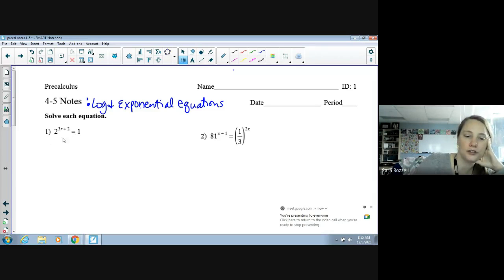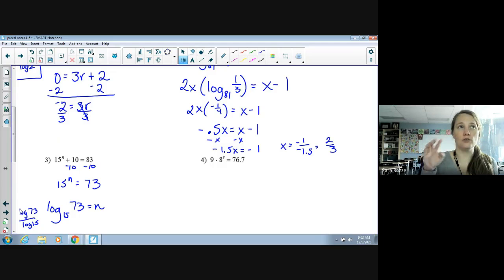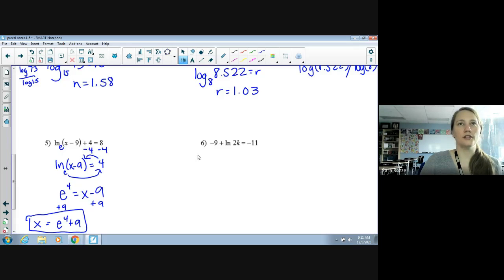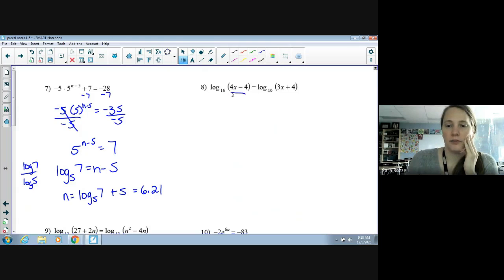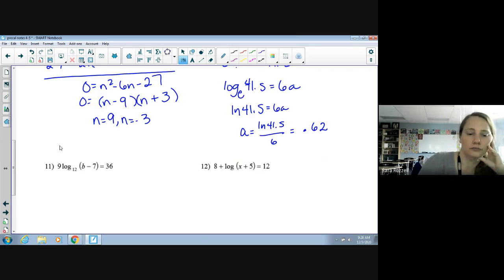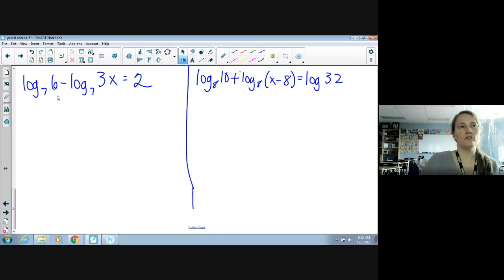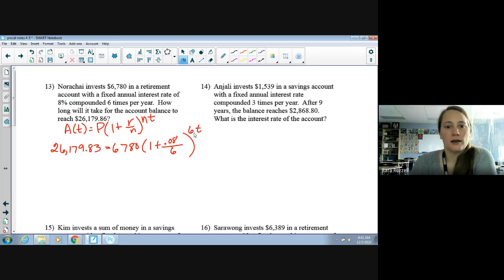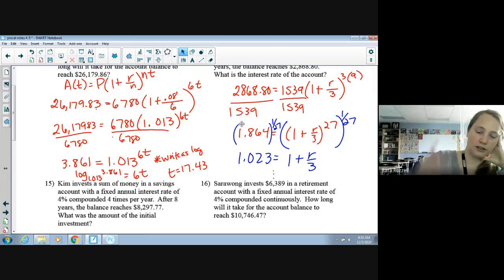Precal Lesson 4-5